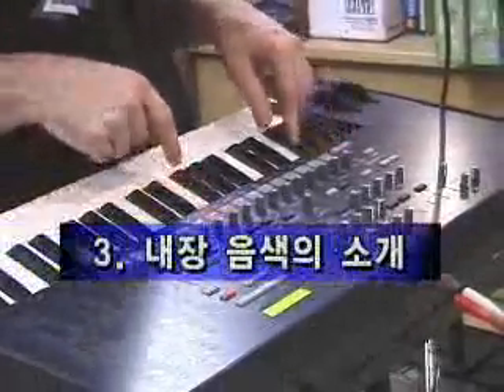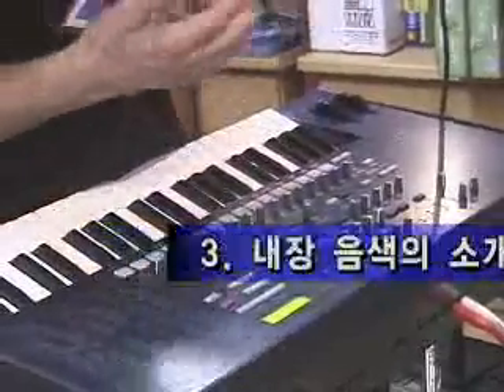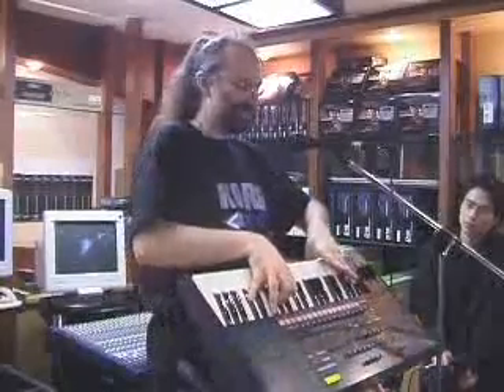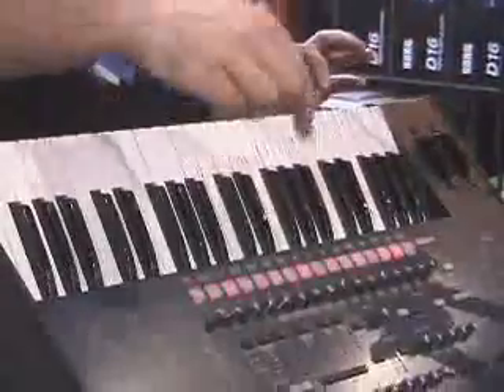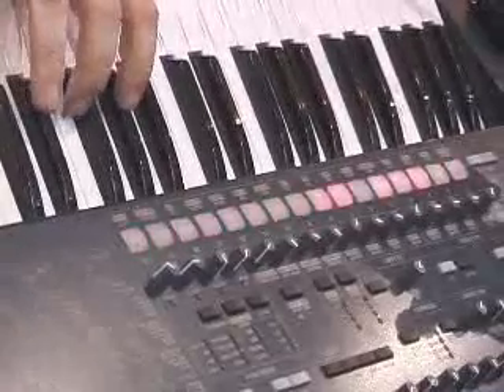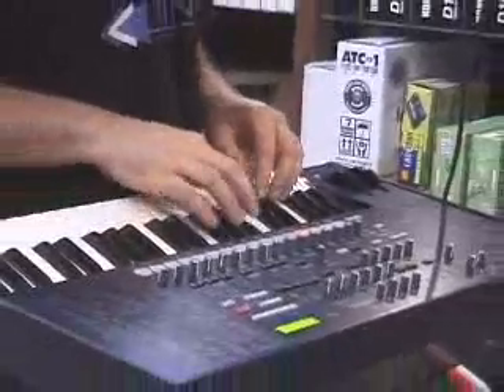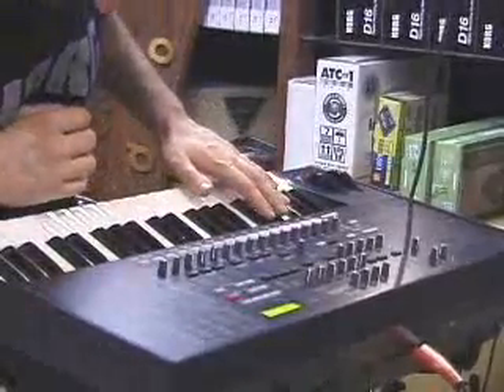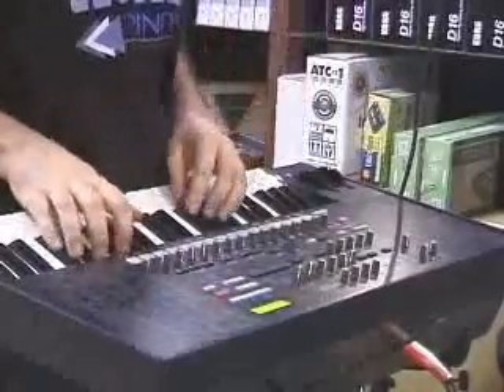[미앤사TV 아카이브] 미켈레 파치울리의 KORG MS2000 클리닉 3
2001.08 Archive Data
내장 음색의 소개 - MS2000의 내장 음색은 아주 간단하게 선택할 수 있습니다. 연주에 따라서 현란하게 움직이는 전면 패널의 LED 들은 마치 디스코 클럽을 연상하게 하네요.